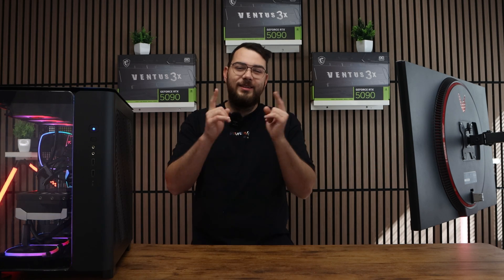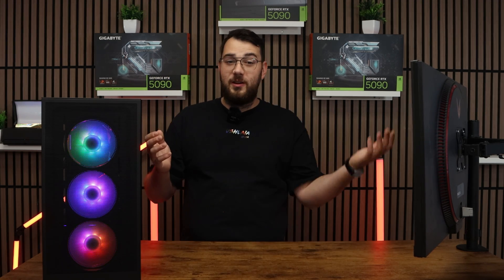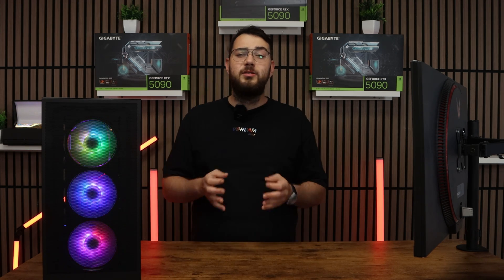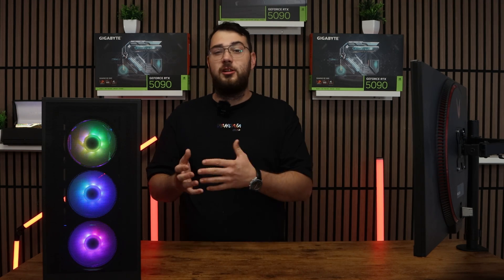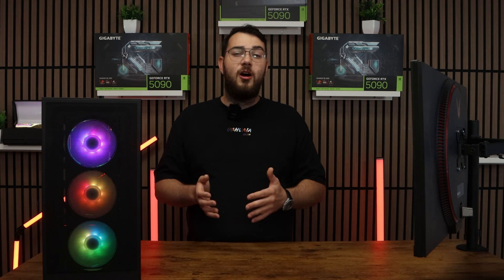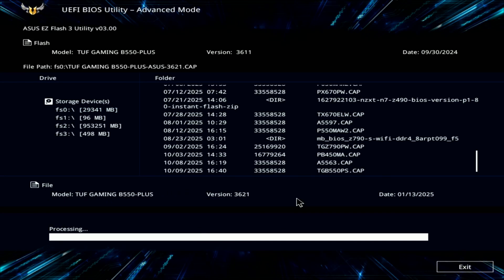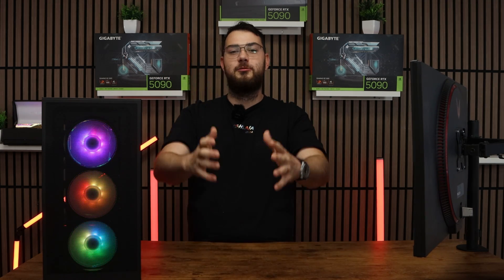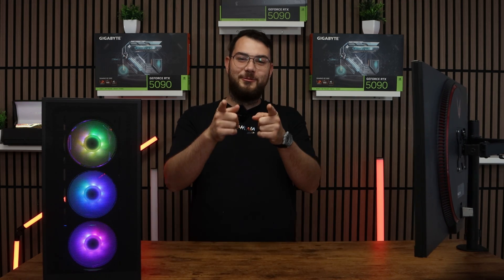TUF Gaming B850-PLUS WiFi BIOS Update Tutorial — AM5 Ryzen 9000 Ready!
In today’s video, I’ll show you how to update the BIOS on the ASUS TUF Gaming B850-PLUS WiFi motherboard.
We’ll walk through downloading the latest BIOS directly from ASUS’s official site, preparing your USB drive, and flashing the BIOS safely using the built-in BIOS Flash utility.

Updating your BIOS ensures better stability, improved performance, and full support for the latest AMD Ryzen 9000 series processors.